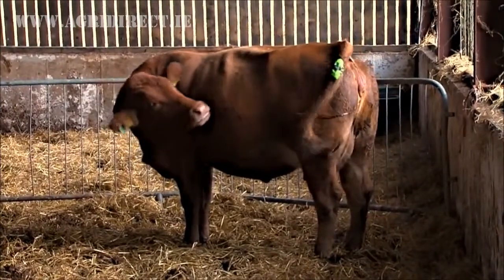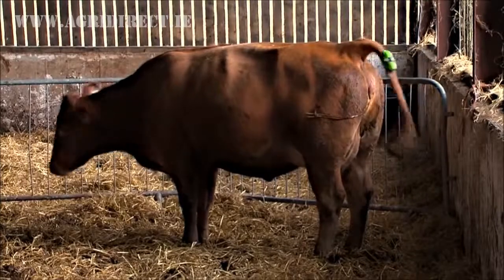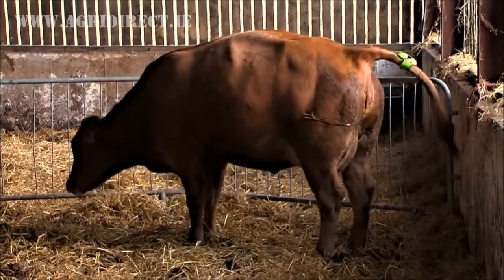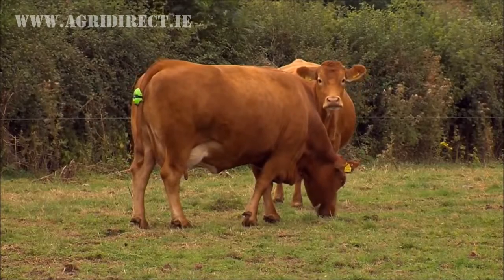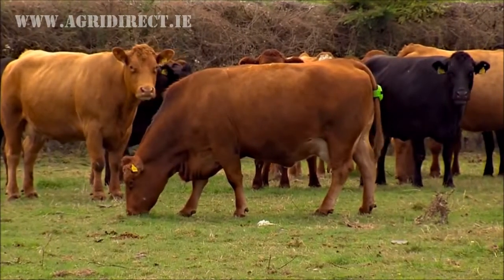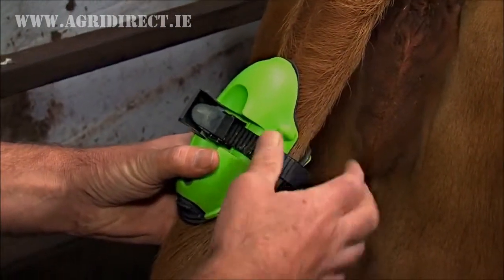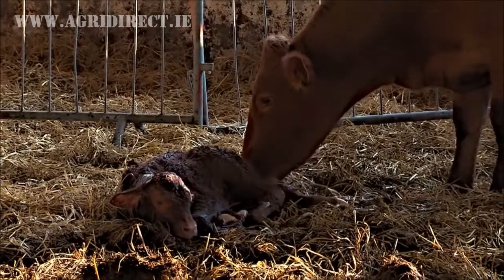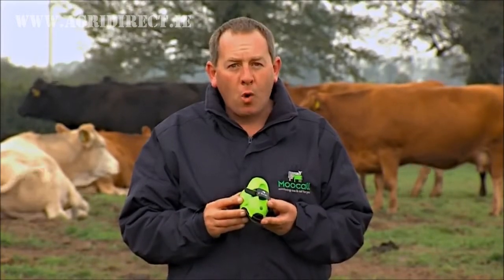moocall Agridirect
Moo Call calving monitor is easy to use and non invasive way of monitoring a cow that is in calf. The Moo Call is attached to the tail of the cow and is able to read the contractions coming down the animals spine. When it senses that calving time is near it will automatically text your phone giving you enough time to be present for the birth.